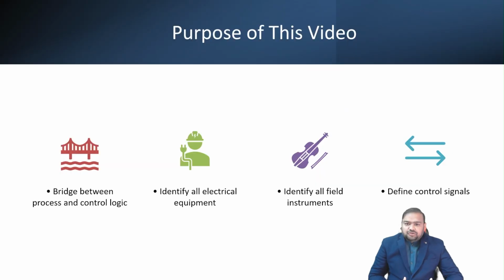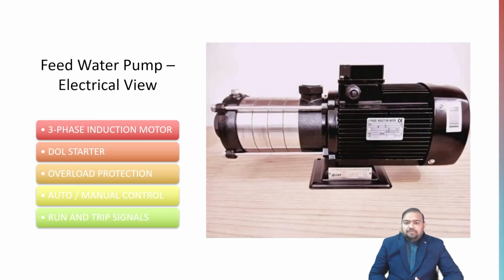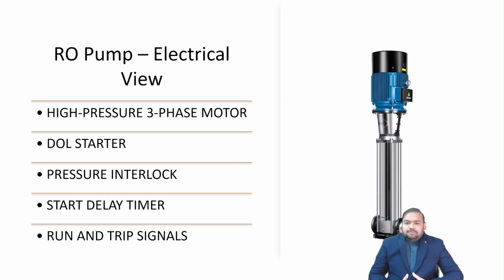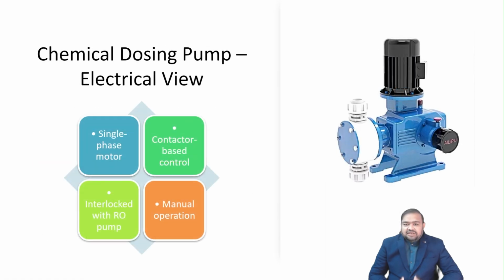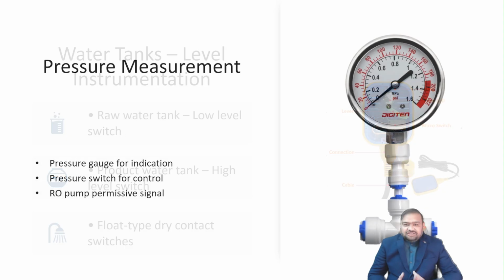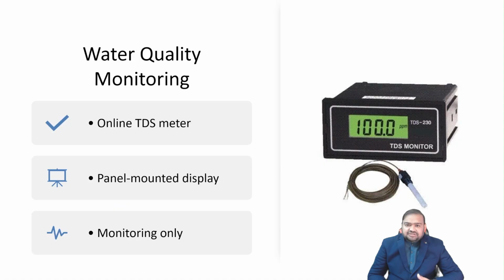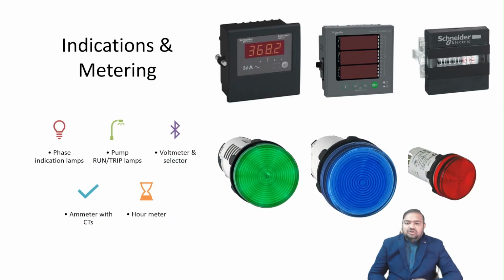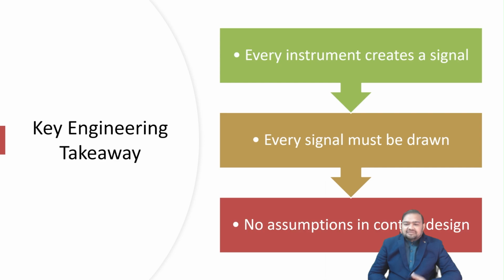AutoCAD Electrical 2026 Full Course | Equipment & Instrumentation Overview (Part 3)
This video explains all electrical equipment and field instrumentation used in a real industrial RO water filtration plant, from an electrical engineer’s perspective.

Before writing any control logic or drawing schematics in AutoCAD Electrical 2026, it is critical to identify every motor, sensor, switch, and instrument that generates a signal. This lesson bridges the gap between process understanding and control philosophy development.

Instructor:
Salman Azhar
Electrical Engineer with 10+ years of industrial experience in:
• Control system design
• 11kV substation design
• Solar PV system design, installation, commissioning & troubleshooting

What is covered in this video:
• Feed water pump – electrical characteristics and control signals
• RO high-pressure pump – electrical requirements and interlocks
• Chemical dosing pump – interlocking philosophy
• Raw water and product water tanks – level instrumentation
• Pressure switches and gauges – control vs indication
• Flush solenoid valve – electrical operation
• TDS meter – monitoring role in control panels
• Control panel devices – contactors, overloads, relays, timers
• Panel indications and metering devices
• How all equipment and instruments appear in AutoCAD Electrical schematics

This video is essential for:
• Fresh graduates
• Control panel designers
• Site & commissioning engineers
• Professionals learning AutoCAD Electrical for industrial applications

▶ Next Video (Part 4):
Control Philosophy Development – Auto / Manual logic, permissives, interlocks, and fault philosophy.